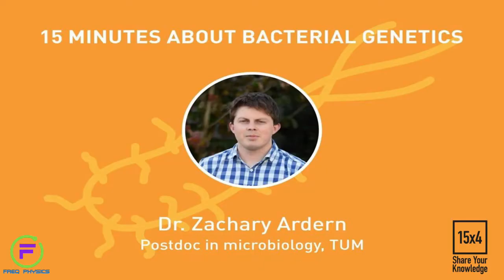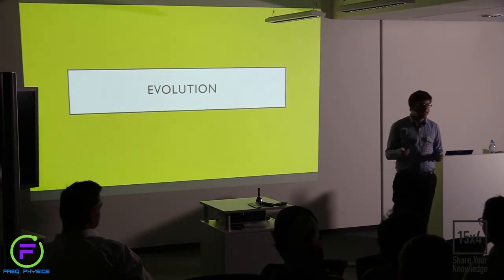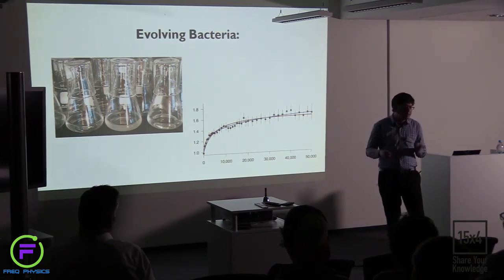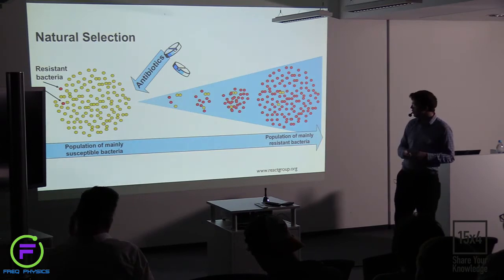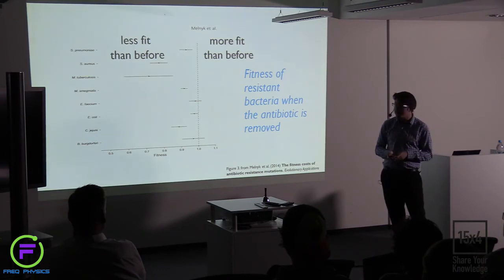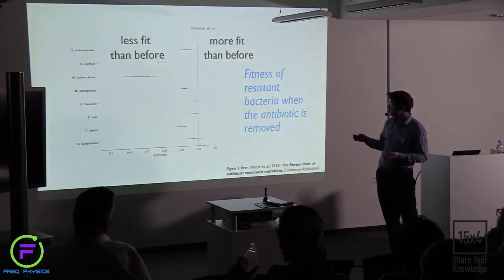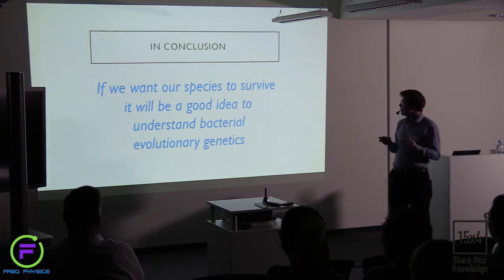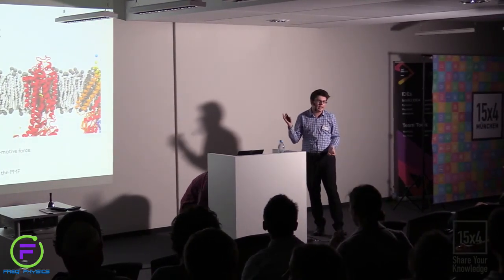Freq Physics of Bacterial Genetics